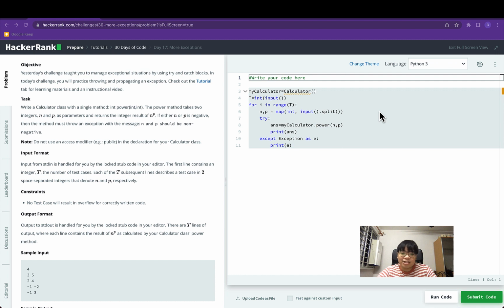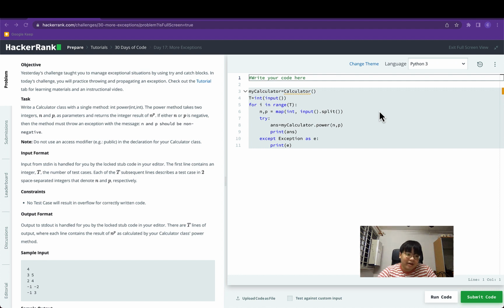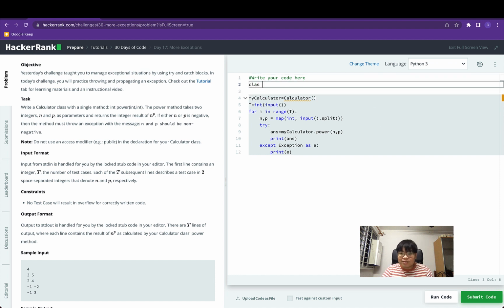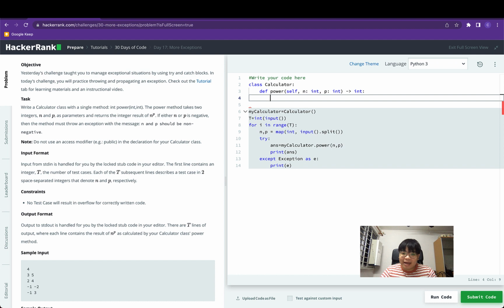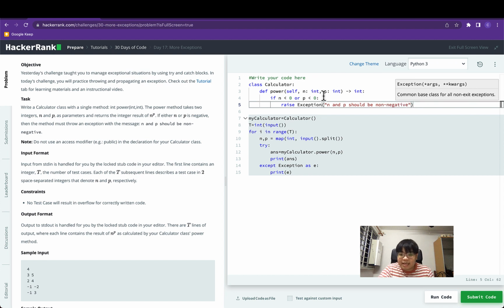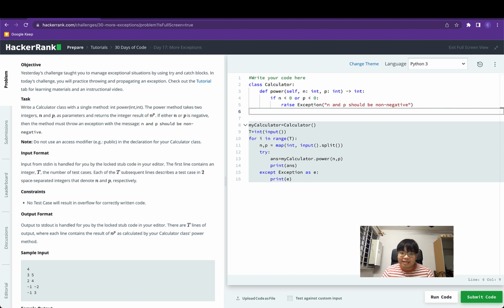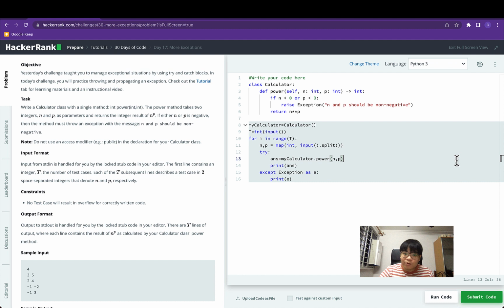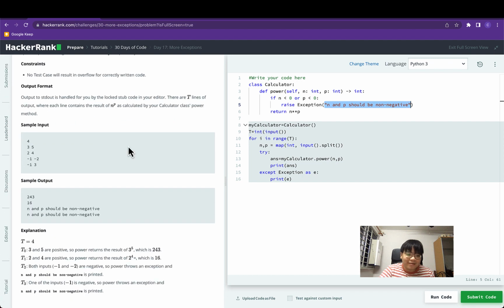ShipItParrot - Day 17 - More Exceptions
Key Concepts:
- raise keyword to raise an Exception / Error
- Creating an Exception object